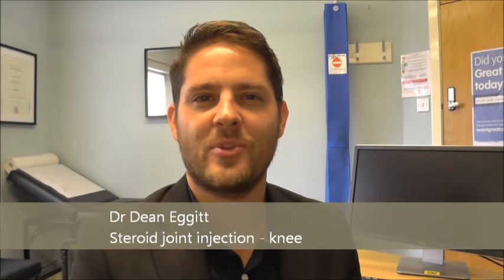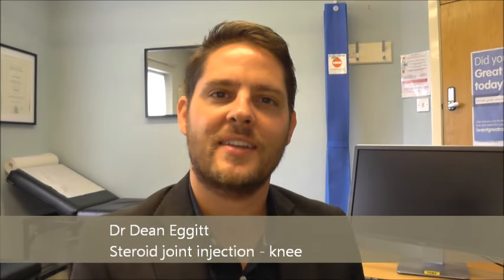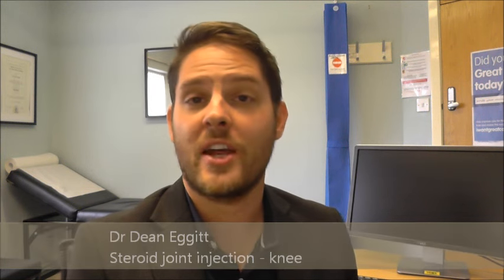Knee joint steroid injection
Dr Dean Eggitt discusses the pros and cons of a steroid joint injection.

This video also demonstrates the procedure being carried out on a patient.